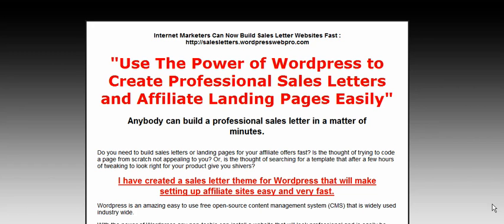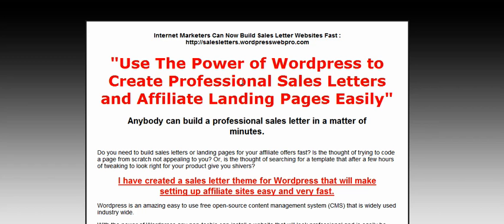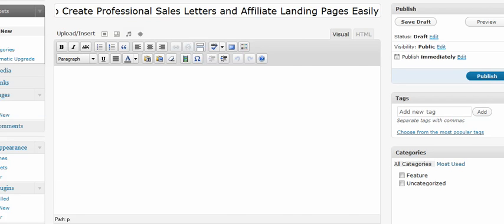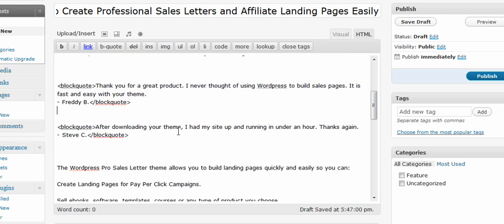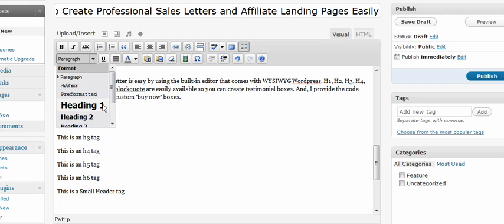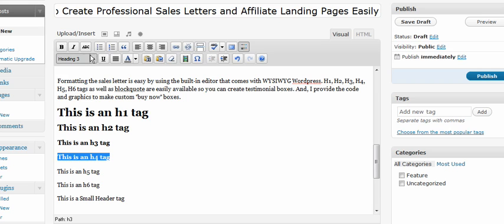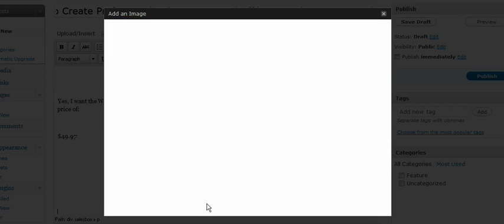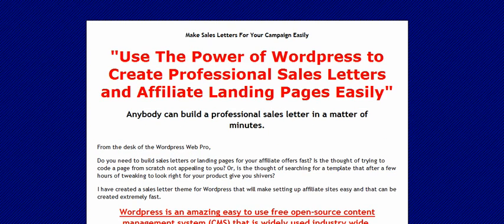Wordpress Sales Letter Theme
- Learn to use my Wordpress Sales Letter Theme. I will show you how to create a professional quality sales letter or landing page website by using Wordpress and my Sales Letter Theme. It is easy to build a website in under an hour from start to finish.